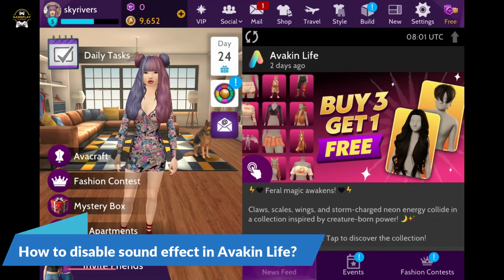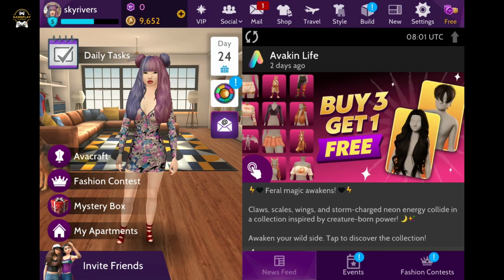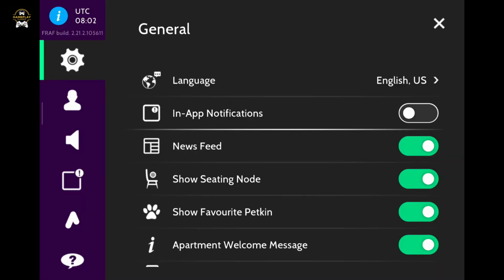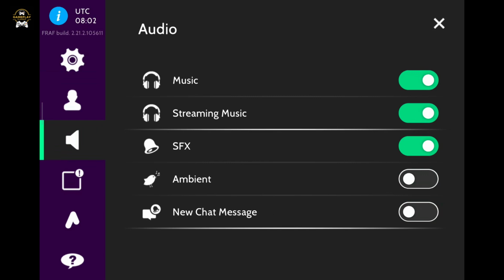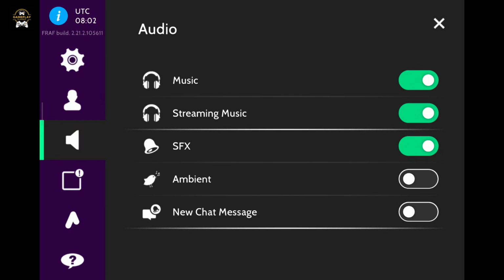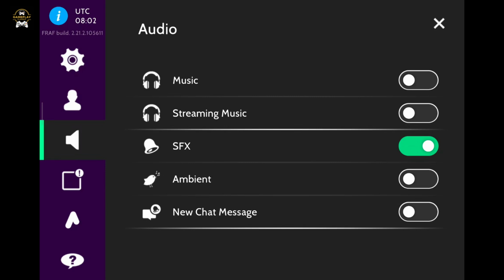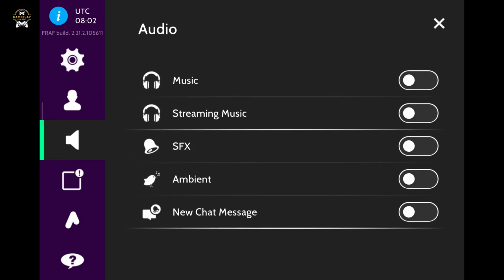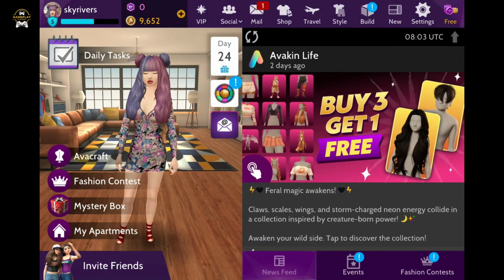How to Change Phone Number in imo (2026 Updated Guide)?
In this simple tutorial, I’ll show you how to change your phone number on imo step by step in 2026. Whether you switched your SIM card, lost access to your old number, or just want to update your account, this video will help you do it quickly and safely.